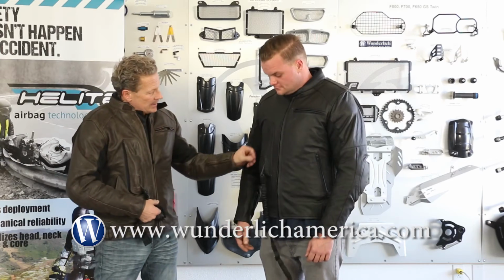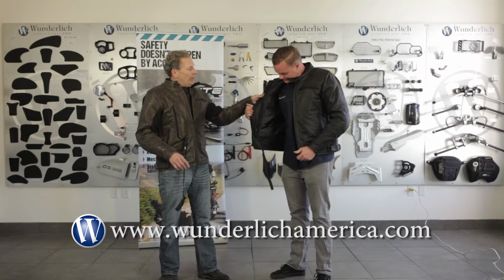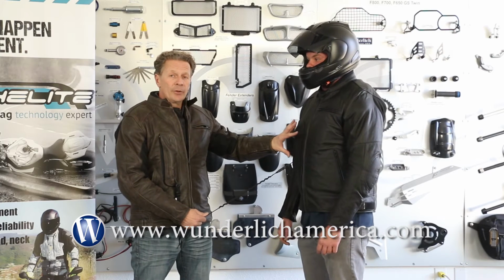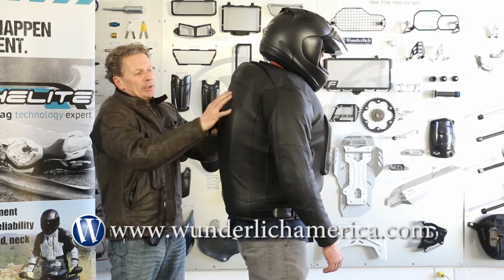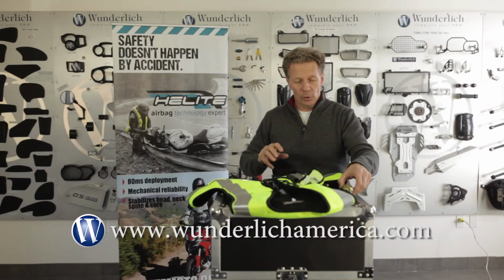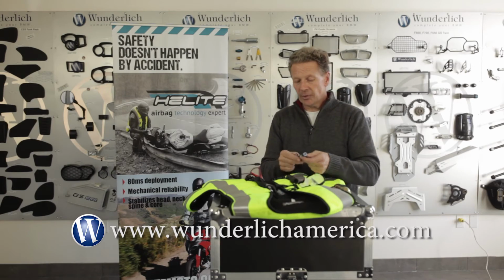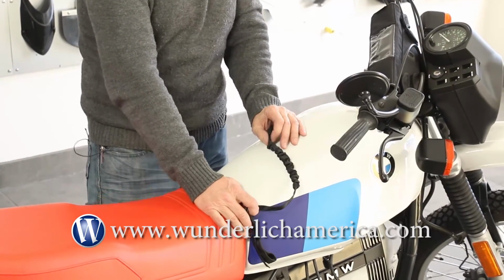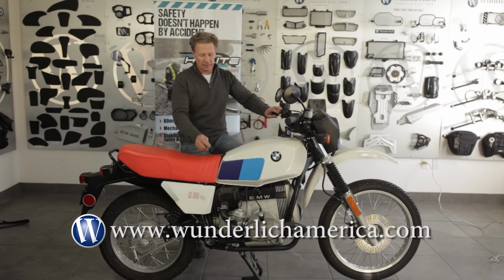Helite Leather Jacket